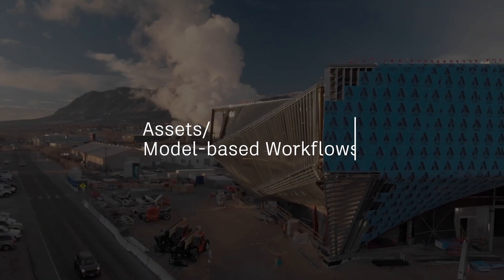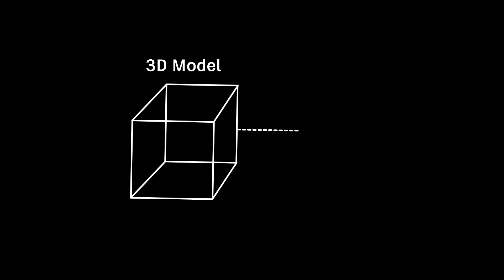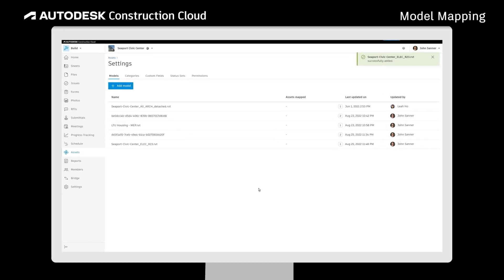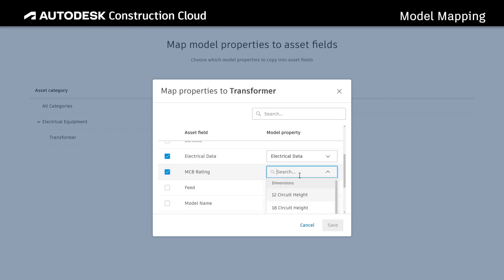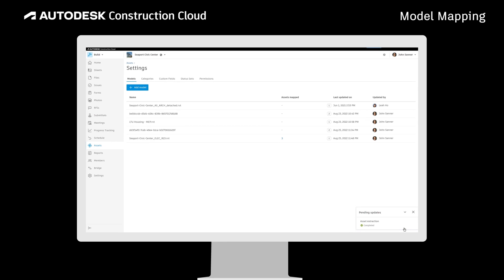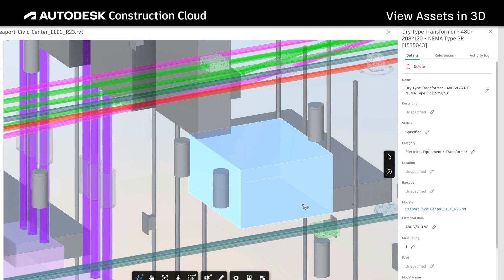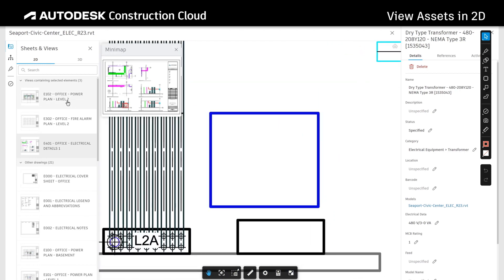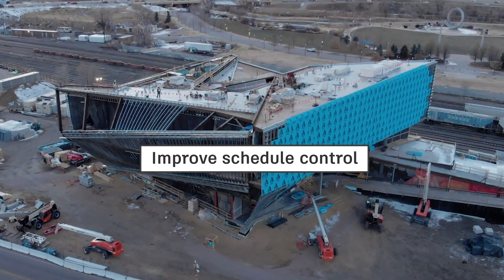Construction Tracking and Asset Information | Autodesk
Using construction model-based workflow tracking, you can extract various assets and pieces of information from design models. Easily examine that asset’s location within the model and track the progression of any informational dataset you need.

Autodesk Construction Cloud’s NEW construction tracking and asset management tools make it easy to view and edit any asset properties. In addition, these tools enable construction professionals to reference other construction workflows for clarity. Project your workflows like never before and never miss a beat, even if you’re managing several activities at a given time.